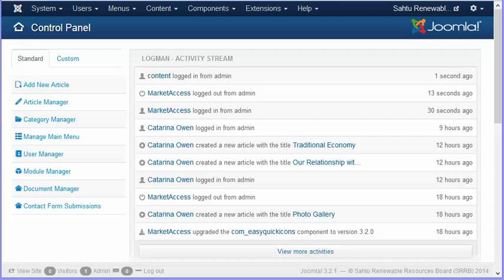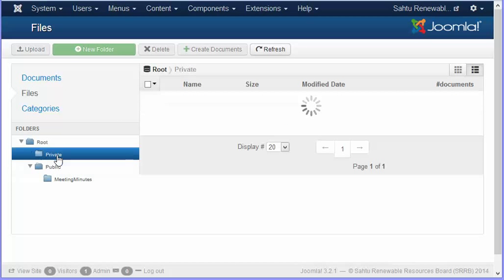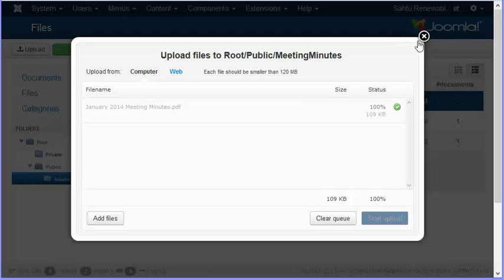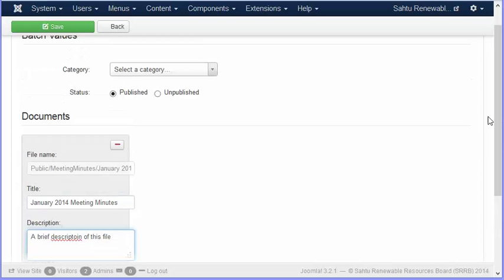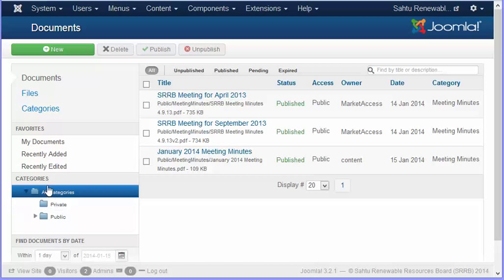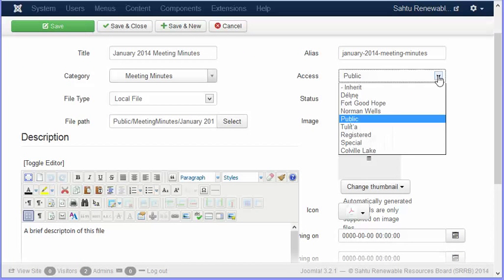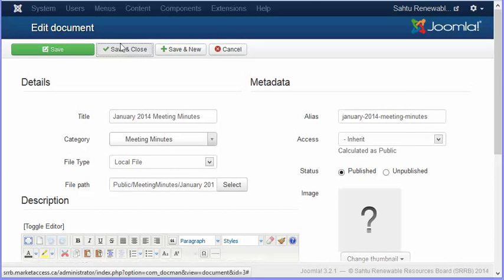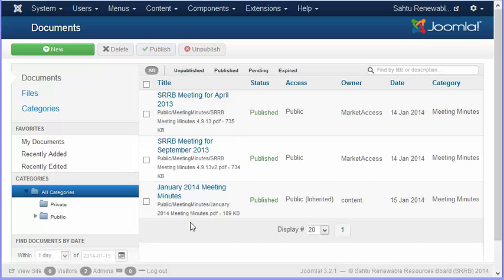How to Use JoomlaTools DocMan 2.0 for Joomla